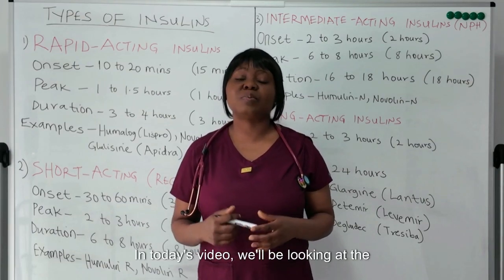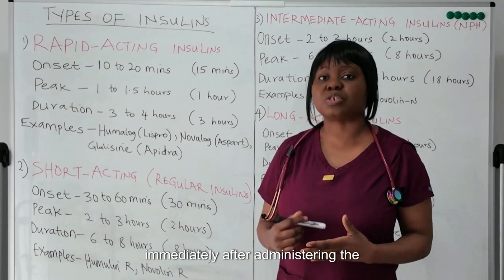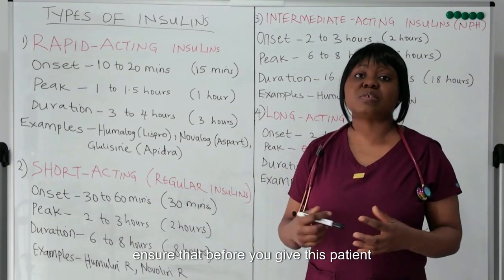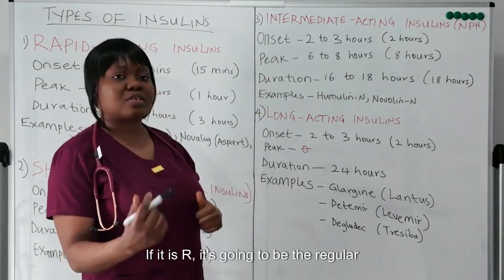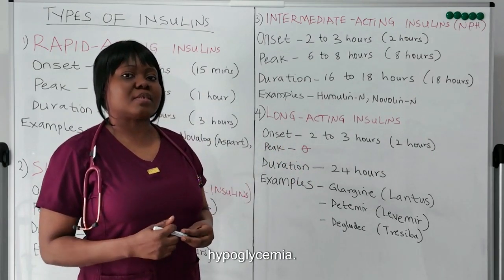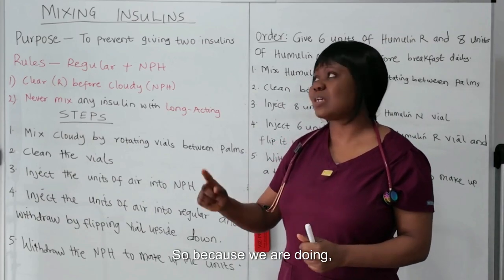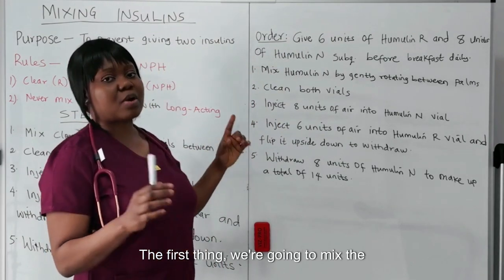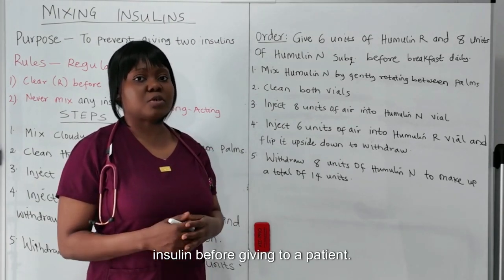Insulin Onset Peak Duration Nursing/Types of Insulin Nursing NCLEX Review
In this video on insulin onset, peak, duration, nursing/types of insulin nursing NCLEX review, I provided a detailed nursing review of insulin medications, perfect for NCLEX prep, nursing students, and diabetic patients. I reviewed the four types of insulin—rapid-acting, short-acting, intermediate-acting, and long-acting—along with their onset, peak, and duration (except for long-acting, which has no peak). I also covered common insulin examples and gave a step-by-step demonstration on how to properly mix insulins. Whether you're preparing for the NCLEX, enhancing your nursing knowledge, or managing diabetes as a patient or caregiver, this video provides essential insights to ensure safe and effective insulin administration. Watch now to boost your understanding of insulin therapy!